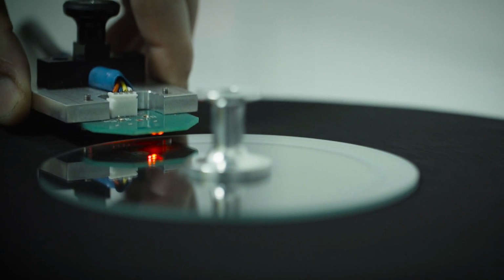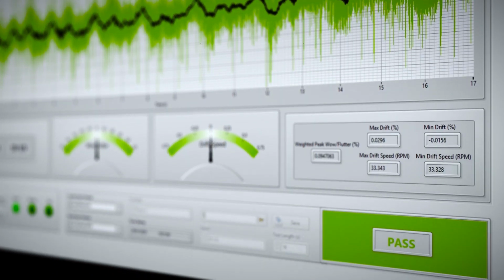SoundOrg TV Episode 10: Ashton Wagner of Rega Research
In a follow-up to our discussion with Roy Gandy, founder Rega Research, we wanted to take a look at the future of Rega. We talked to Design Engineer Ashton Wagner about how he came to Rega, what he's been working on, and what's to come.